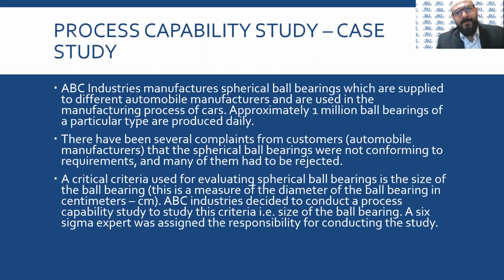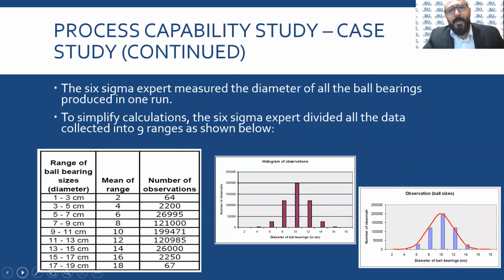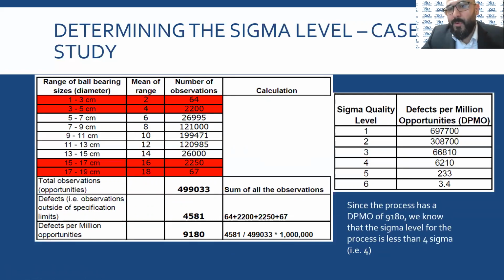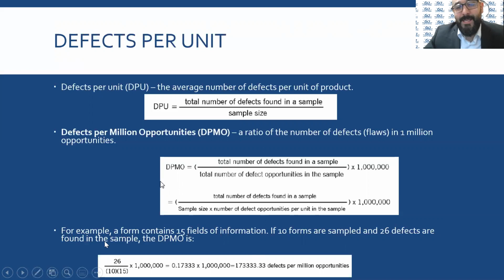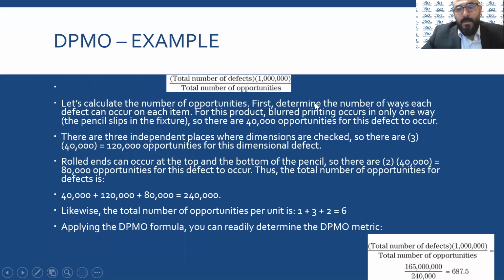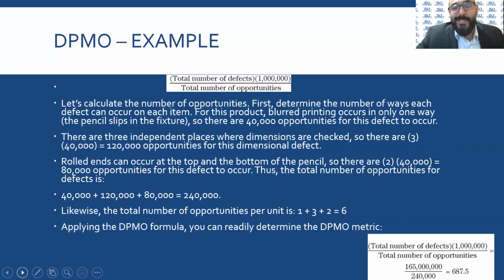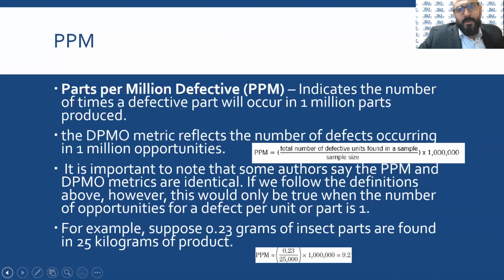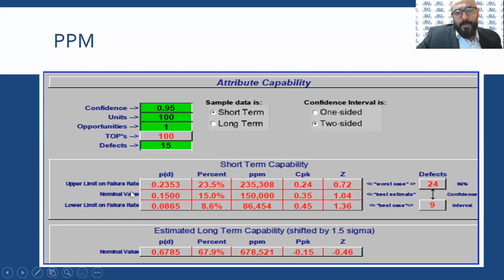Lean Six Sigma the Analysis Phase Part 4 Identifying the Sigma Level Case Study